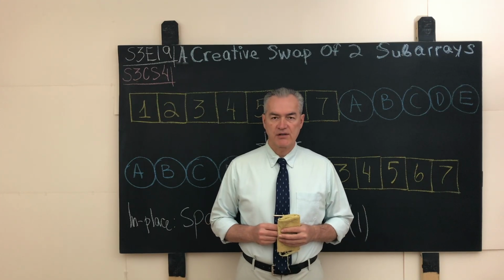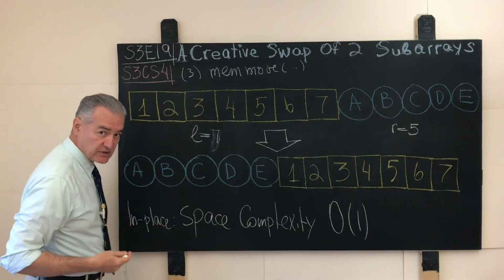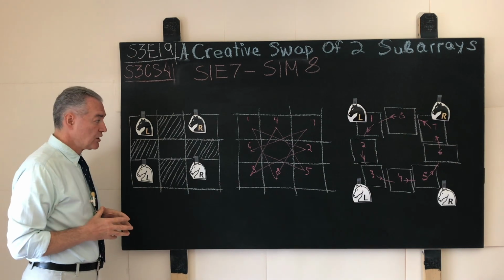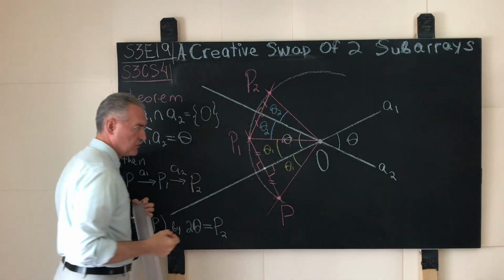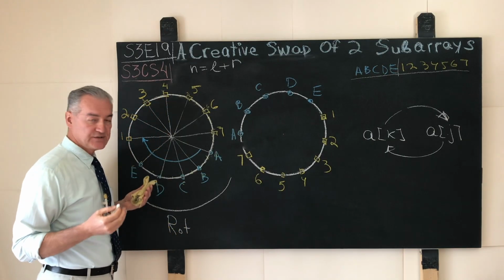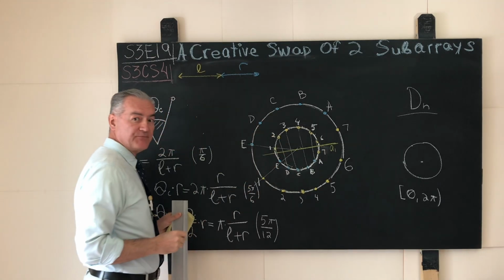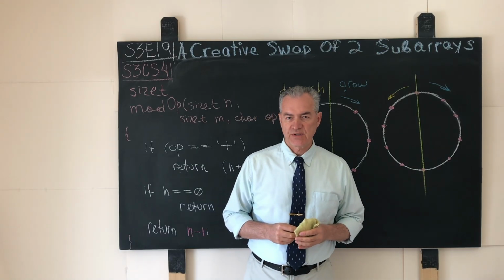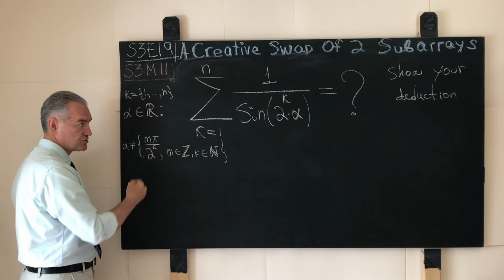S3E19. A creative swap of two sub-arrays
In this episode we solve a basic computer science problem in a way that, unfortunately, not many students see.

That is. A popular way to swap two sub-arrays in-place, honoring the O(1) space complexity constraint, is to reverse the individual sub-arrays first and then reverse the entire array. It is, of course, possible to reverse the entire array first and then reverse the individual arrays, remembering that the formerly "left" sub-array is now a "right" sub-array and conversely, the formerly "right" sub-array is now a "left" sub-array.

However popular, that solution is not creative enough for our channel.

We suggest that at this point our viewers put this episode on pause, walk away from their computers and give it another go.

Our solution is based on a basic, middle school level, mathematical fact that a composition of two reflections in two intersecting straight lines is a rotation.

Using this straightforward mathematical fact, we develop an algorithm for the task of swapping two sub-arrays in-place that IS creative. Enjoy.